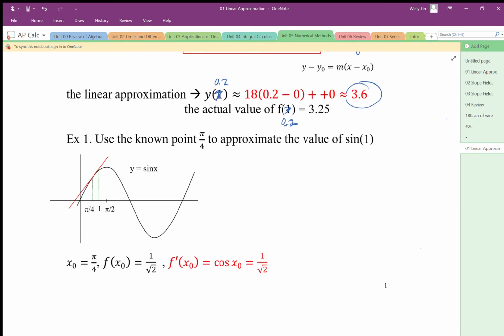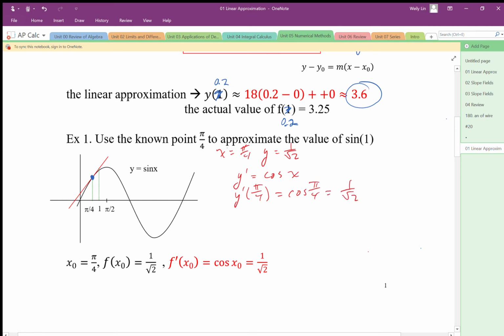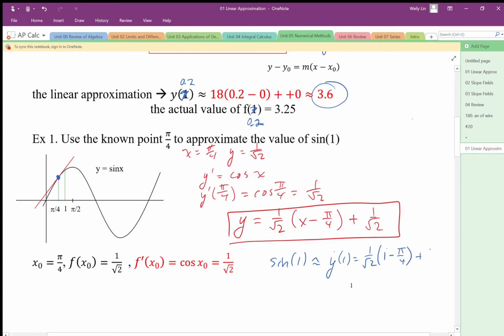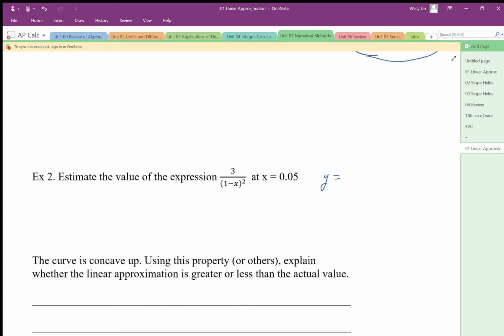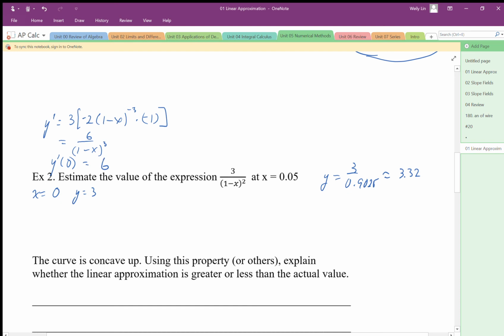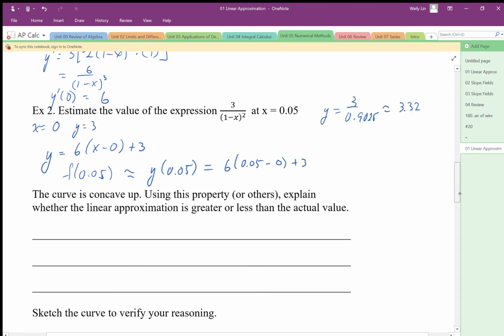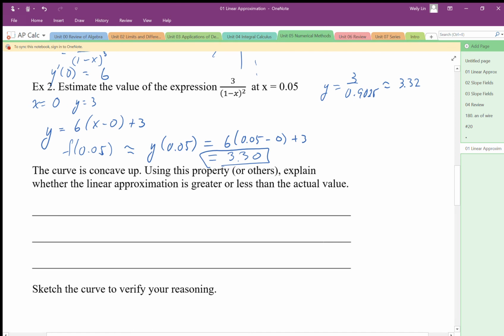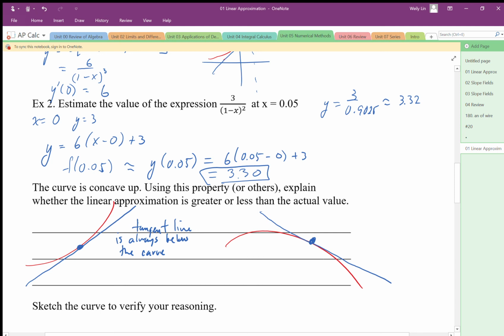01 Linear Approximation Part2